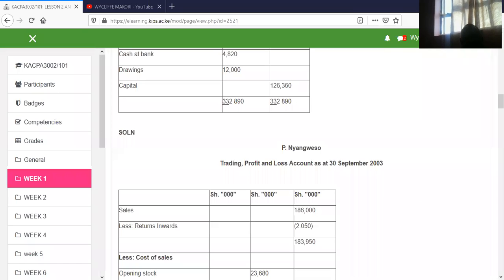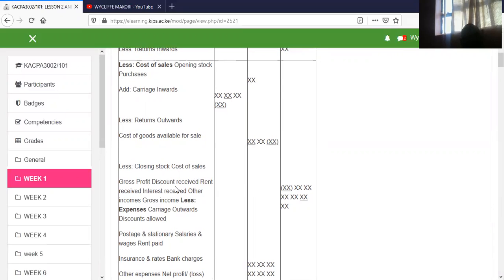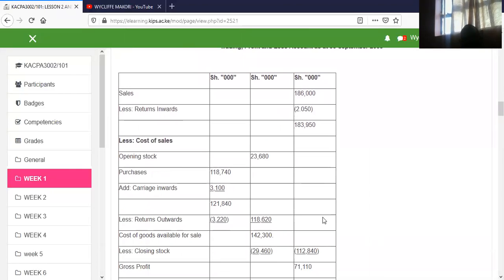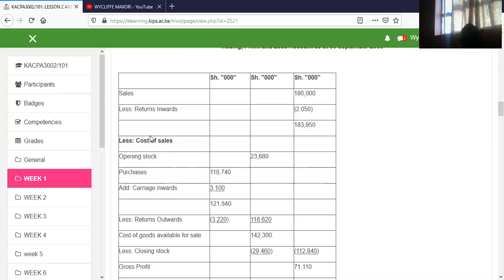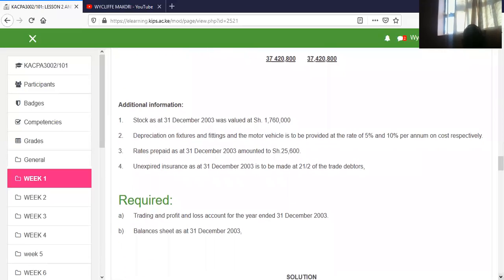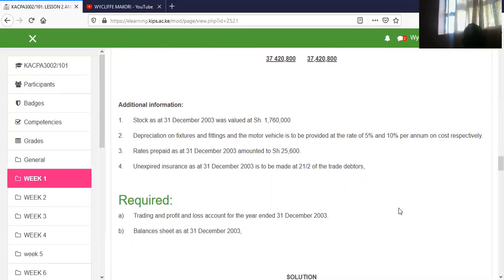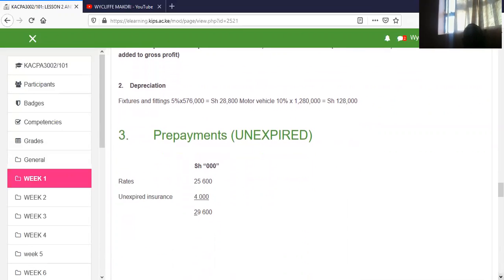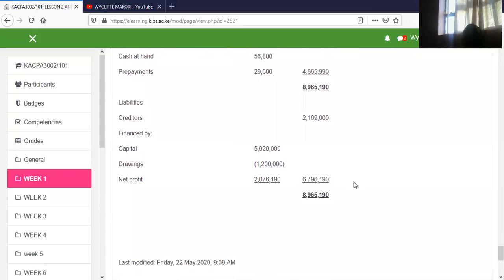KASNEB FA WK 1 VIDEO